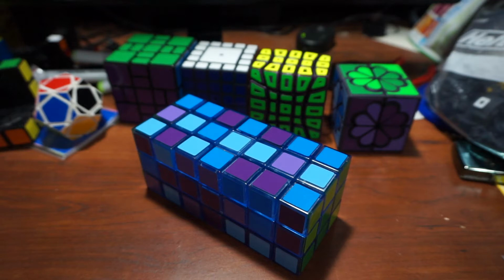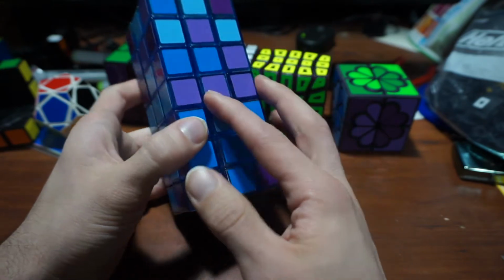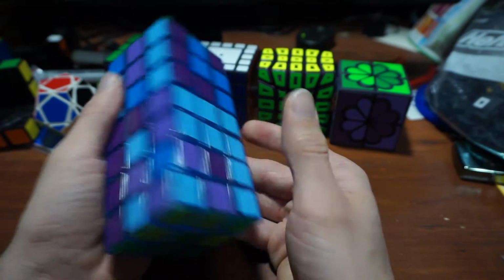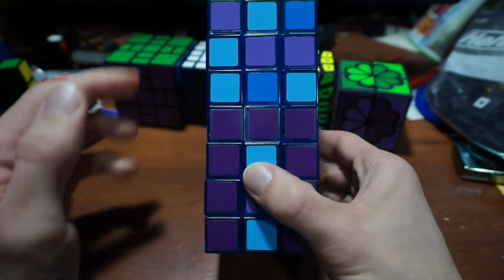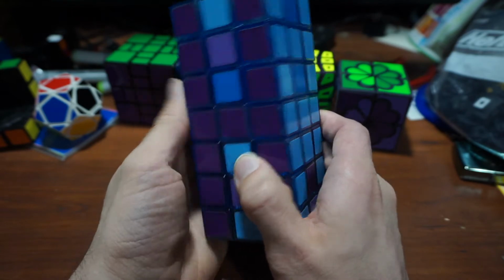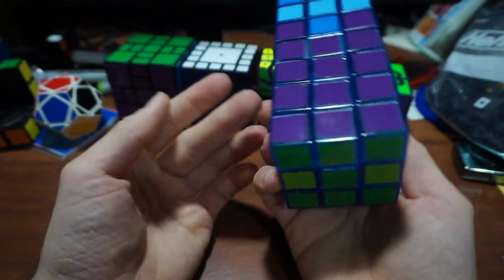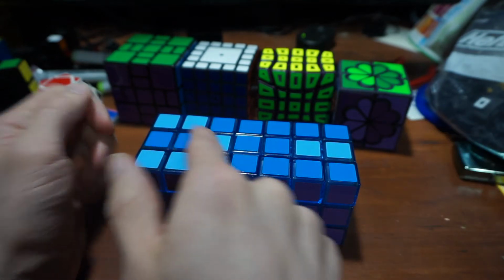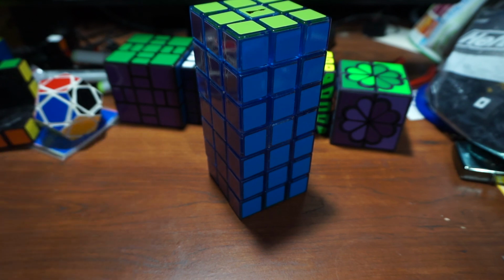My 3x3x7 method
I made this video for a topic I started about this puzzle

This is what I consider to be the most efficient method of solving a 3x3x7 puzzle without doing lots of analysis prior to making any moves. See any efficient 3x3x3 method tutorial for the part I didn't show.